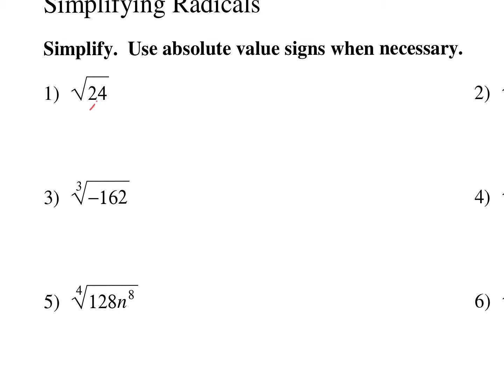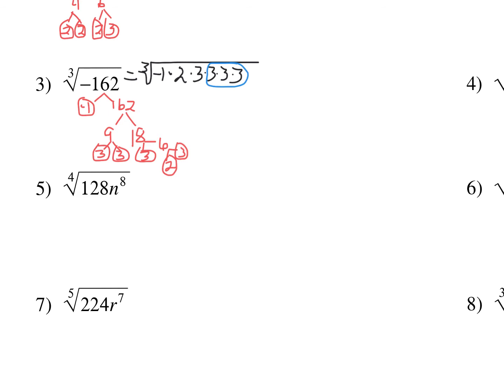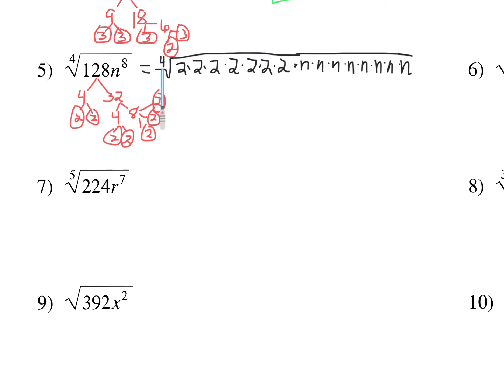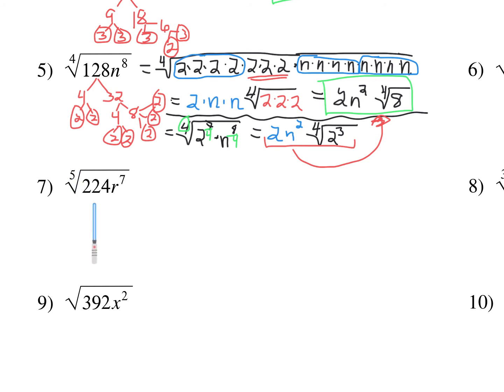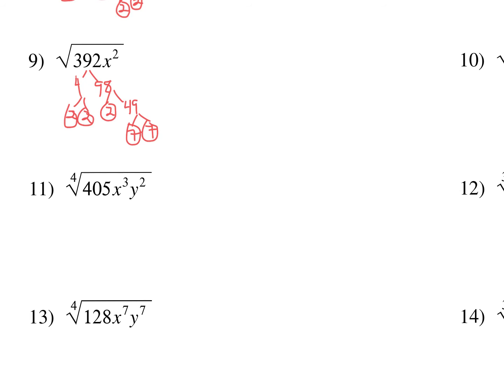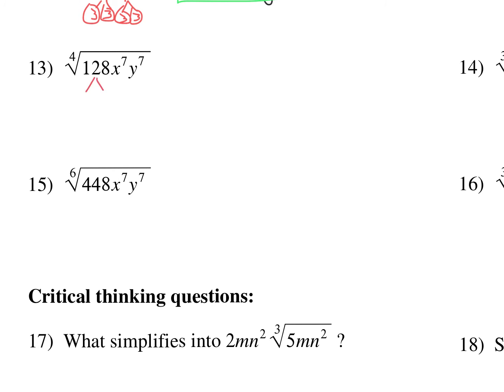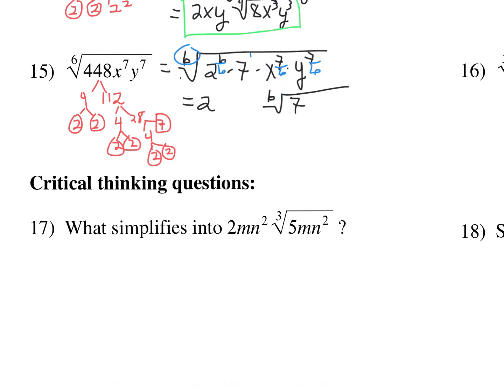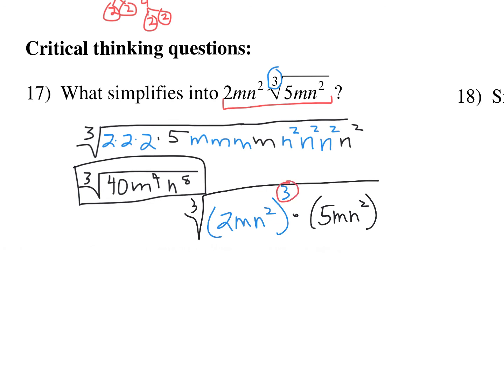Alg 34 - Review Simplifying Radicals.mp4